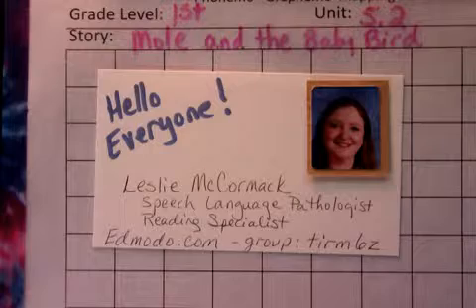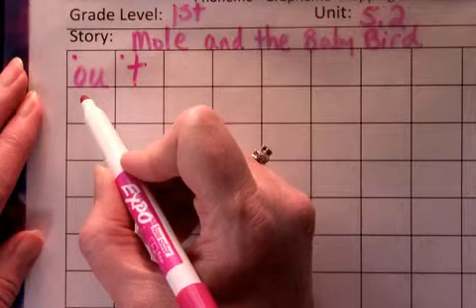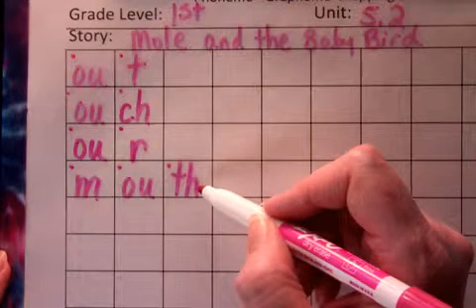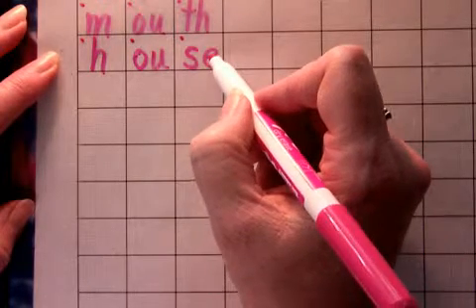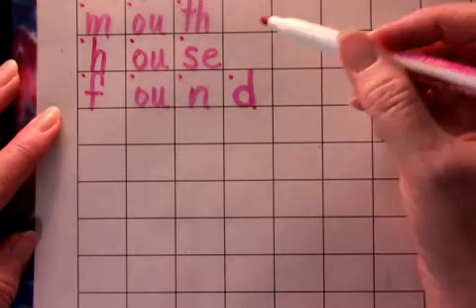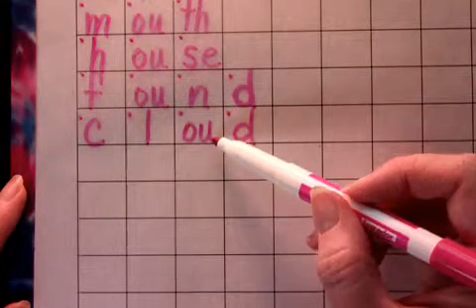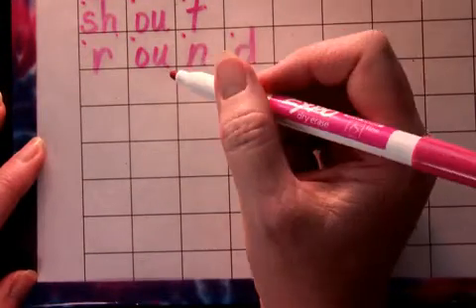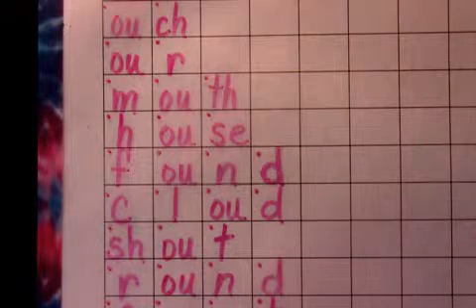Mole and baby bird spelling. 1st gr 5.2